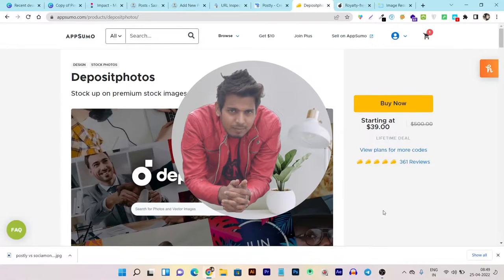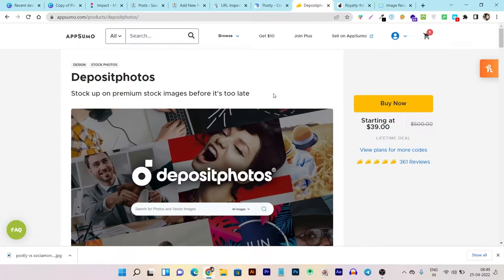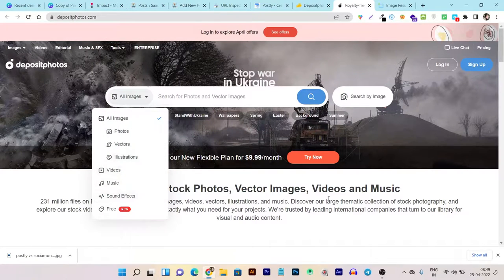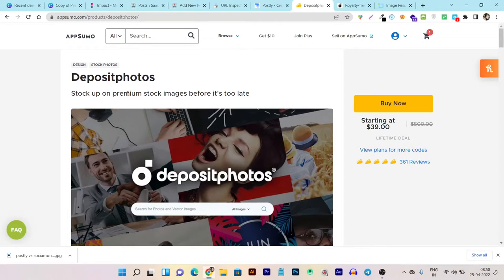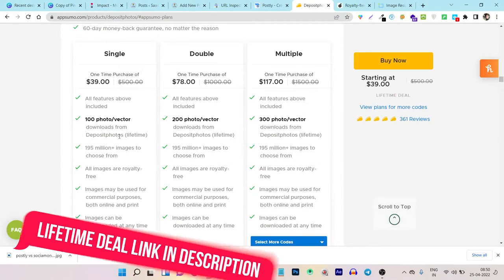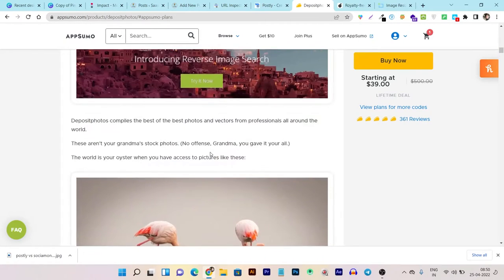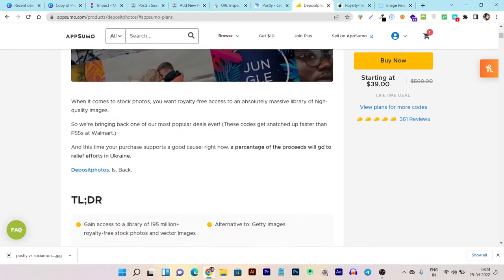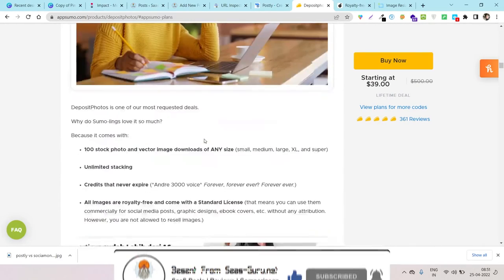DepositPhotos Review [LIFETIME DEAL] | Get Access to 195M+ Royalty Free Photos, Vectors, 4K Video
DepositPhotos Review [Lifetime Deal] | Get Access to 195Million Royalty Free Photos, Vectors, 4K Video | Best Shutterstock Alternative

DepositPhotos review: in this video, I'll talk about depositphotos appsumo lifetime deal, what you will get if you invest this product and how it is most affordable best shutterstock alternative for Copyright/Royality free stock photos and videos.

What is DepositPhotos?
Depositphotos is a library with over 195 million high-quality and royalty-free stock photos, illustrations, Videos and vector images.

With access of 195+ million stunning images you can use to bring new life to your ebook, blog, website, social media, and emails.

With a library this massive, you may be wondering how you'll be able to find what you're looking for.

Plus, you can even do a reverse image search or search via categories like nature, business, animals, people, cities, abstract, education, and so much more (seriously, way too many to list)

DepositPhotos Best for: Authors, bloggers, advertisers, videographers, and agencies who want high-quality stock content